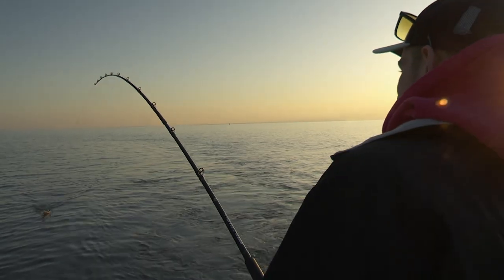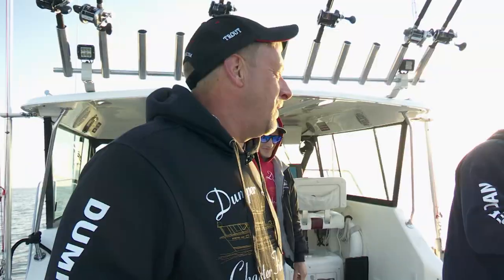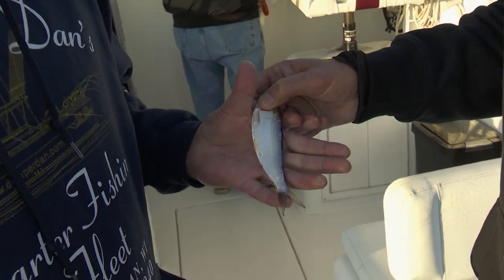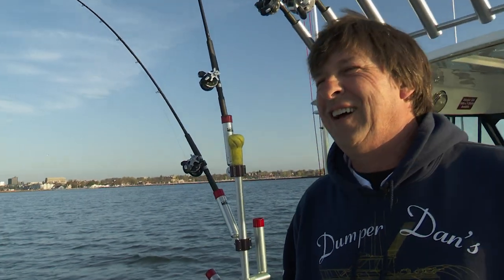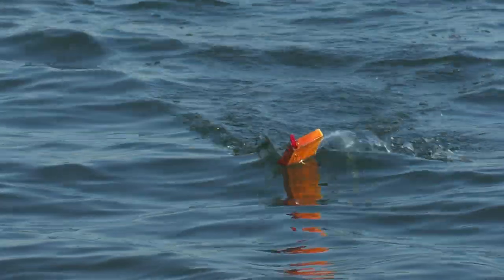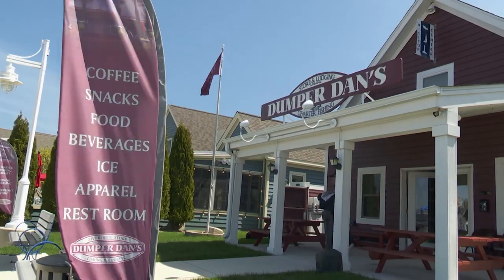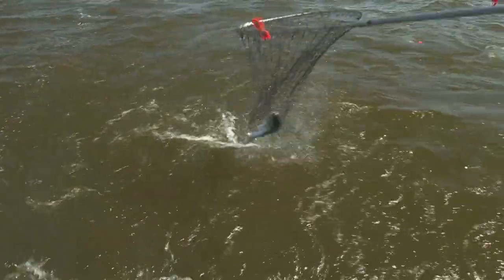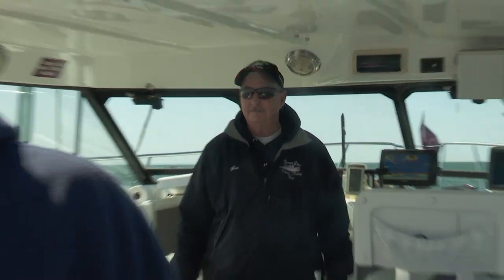Catching Coho Salmon on Lake Michigan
We're with Dumper Dan Sportfishing out of the Port of Sheboygan targeting spring Coho Salmon on Lake Michigan